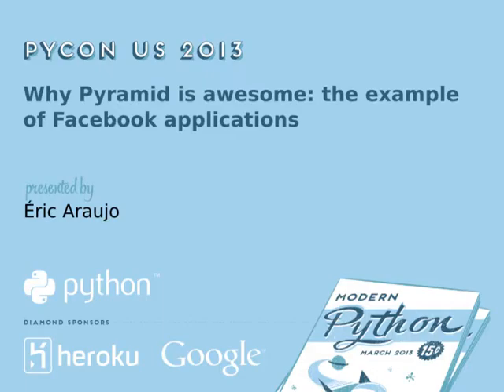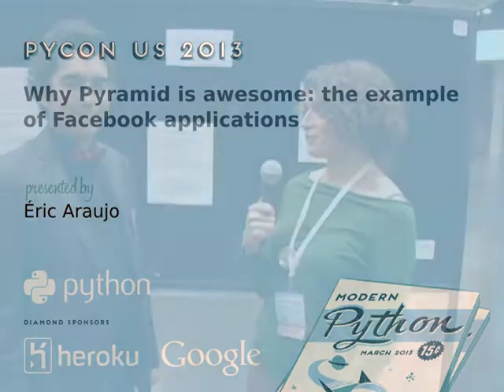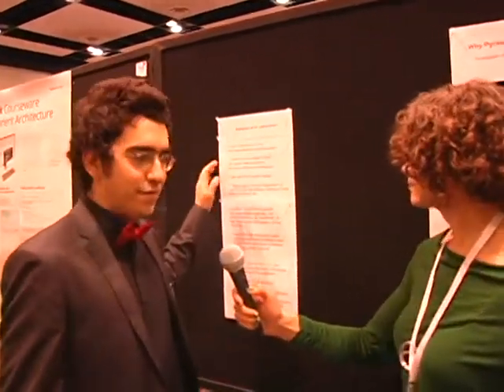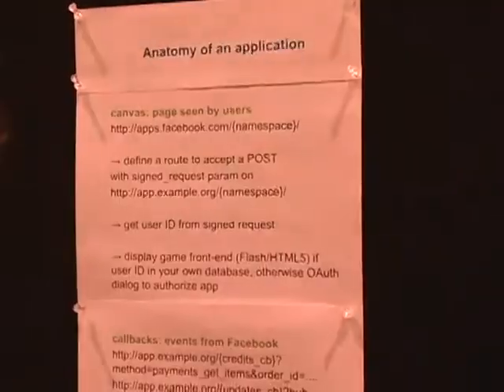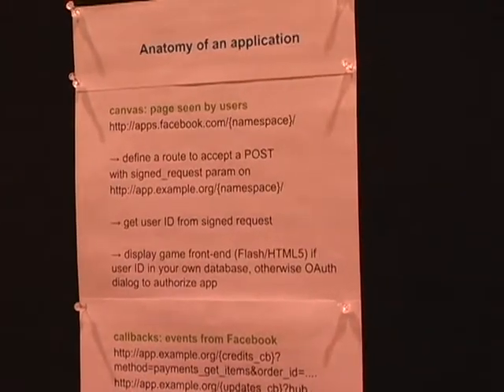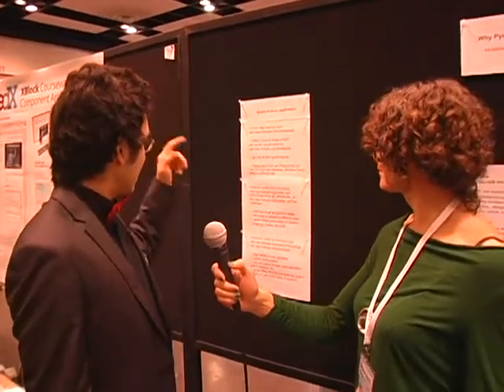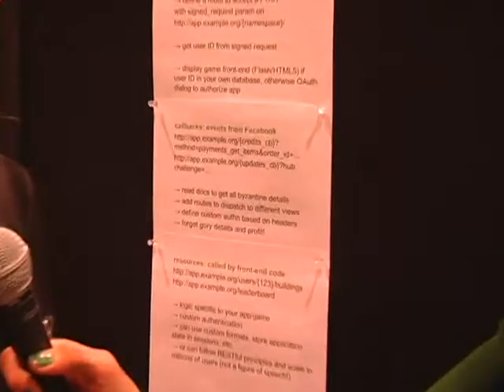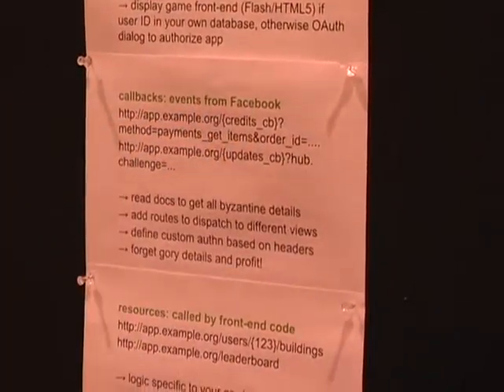Why Pyramid is awesome: the example of Facebook applications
Éric Araujo
Beside the friends, walls and photos, Facebook is a platform where anybody can build applications or games taking advantage of the huge user base and connections between people.  Any web-capable language or framework can be used to do tha